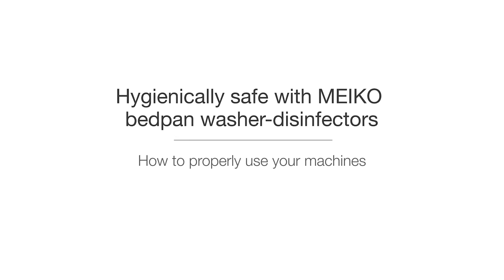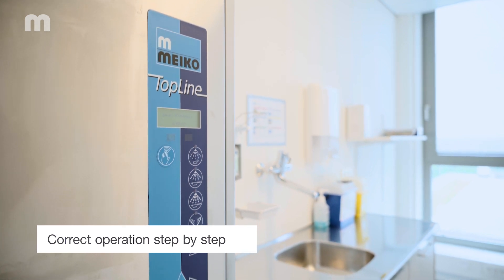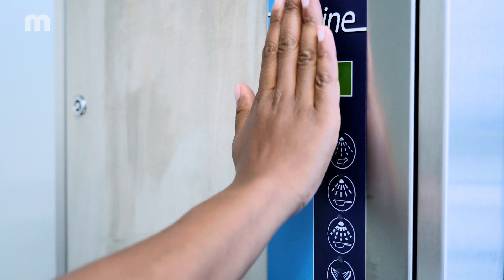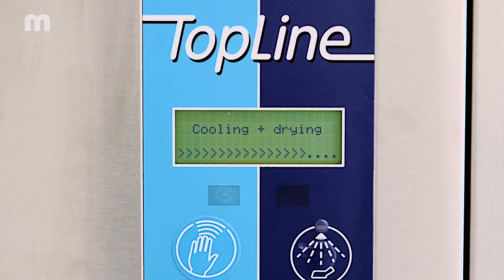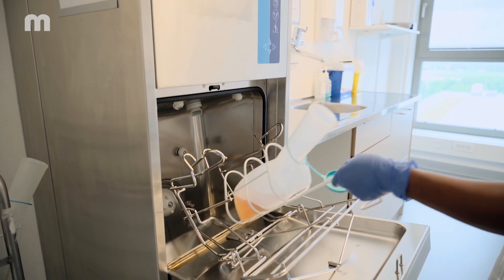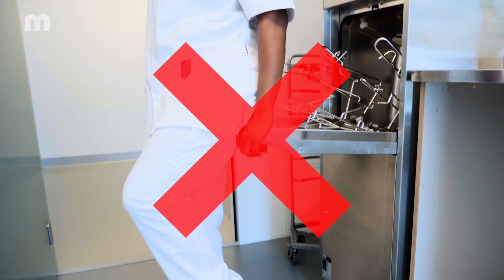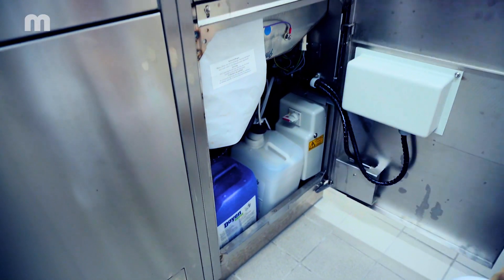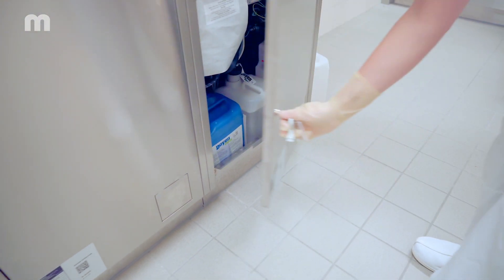MEIKO instruction video: bedpan washer-disinfector with automatic door opening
MEIKO cleaning and disinfection appliances are used to clean bedpans, urine bottles and other care utensils, disinfect them with steam and prepare them in a hygienically safe manner - if operated correctly. In this videos, we will show you how to do this!